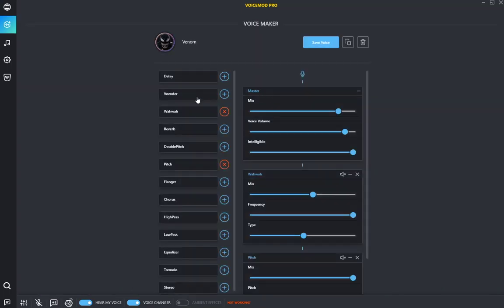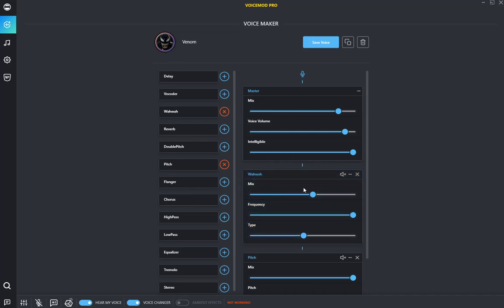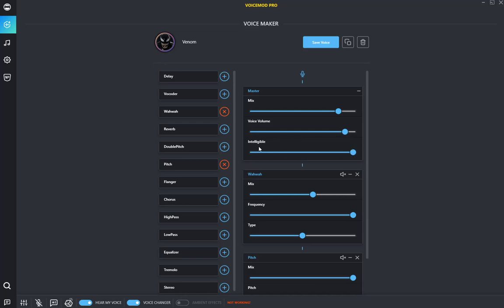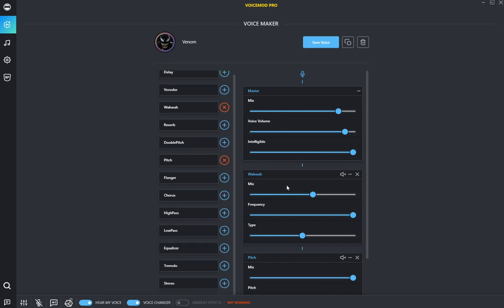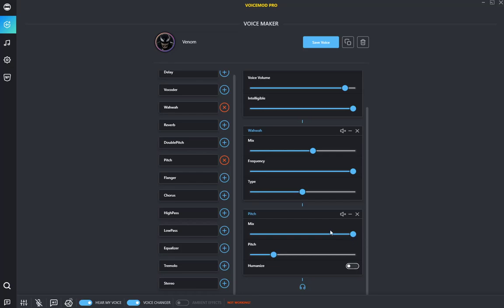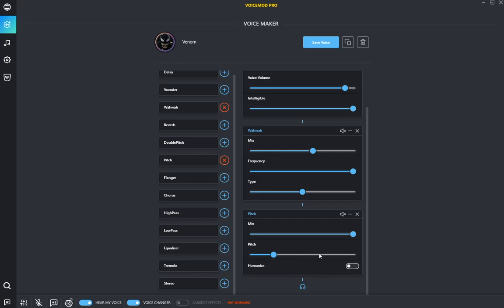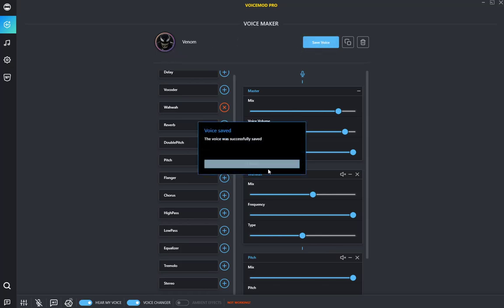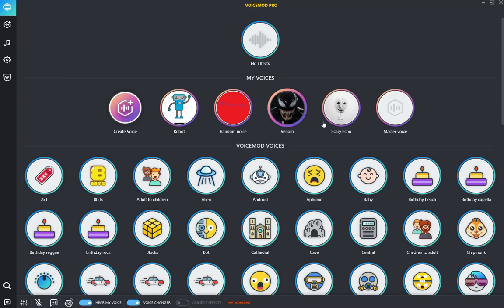How to make venom voice on voicemod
This is how you make venom voice voicemod pro